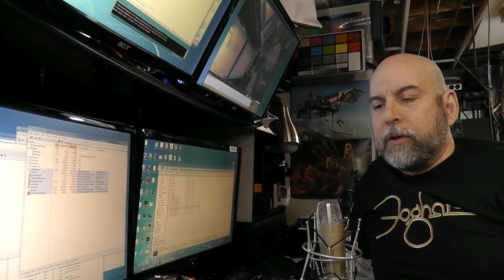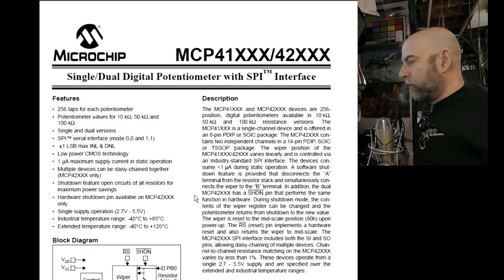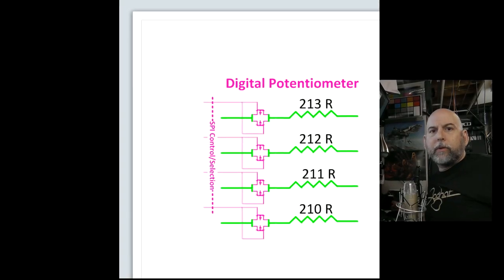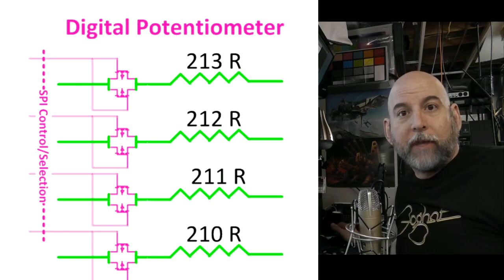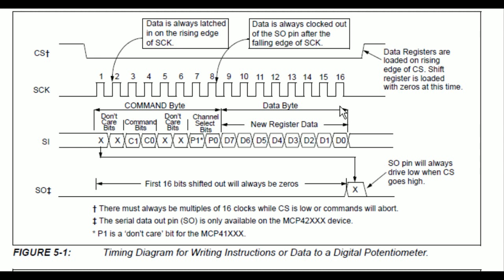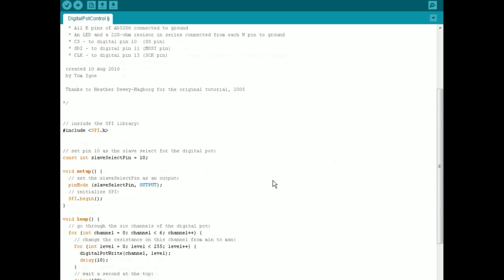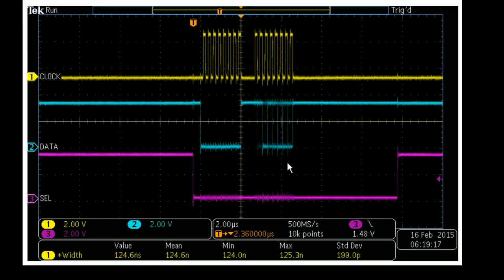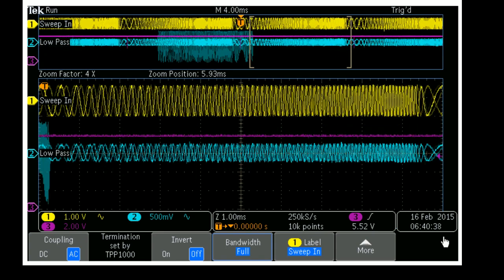Controlling Analog with SPI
Hackaday Video: Controlling Analog with SPI with Bil Herd